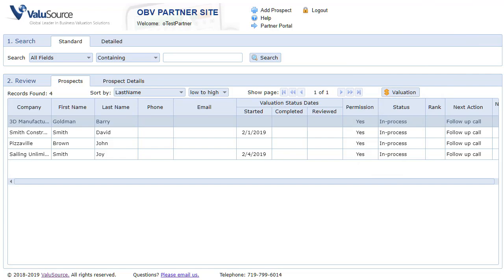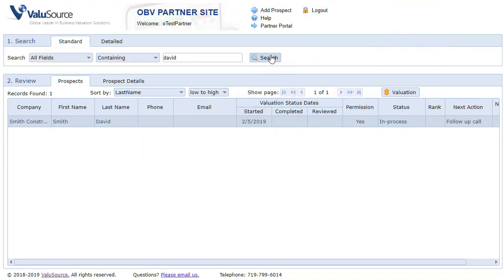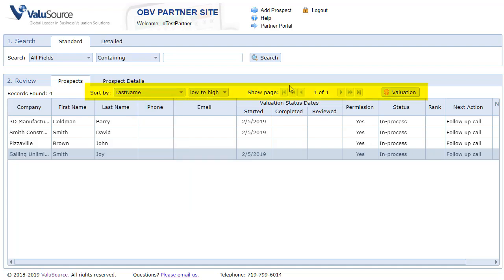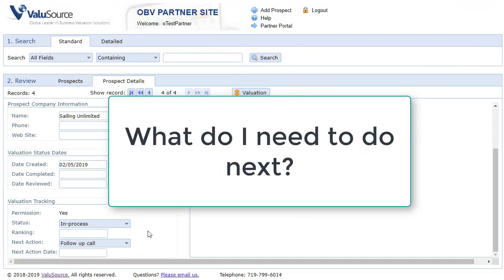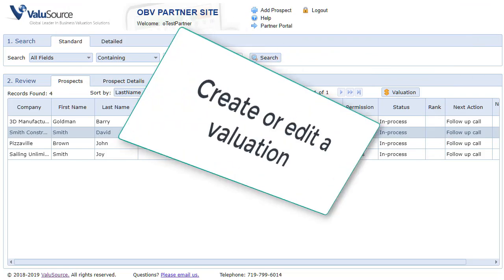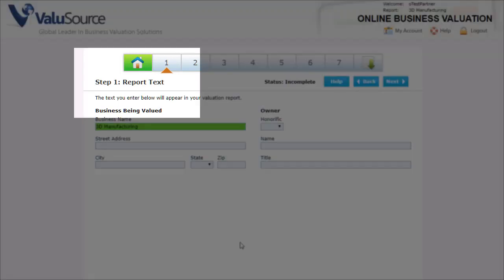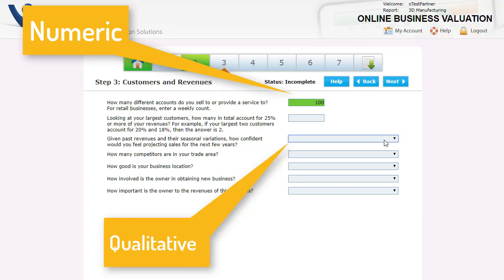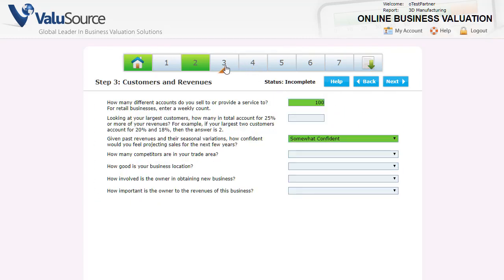Online Business Valuation Partner Site Overview Video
This video provides an overview of the Online Business Valuation partner site.